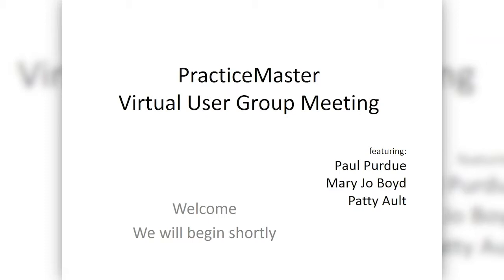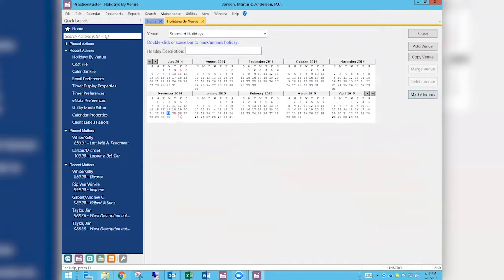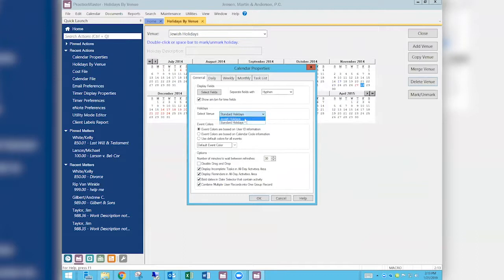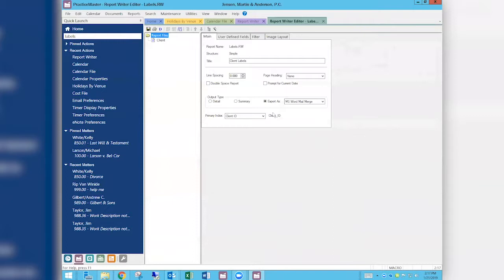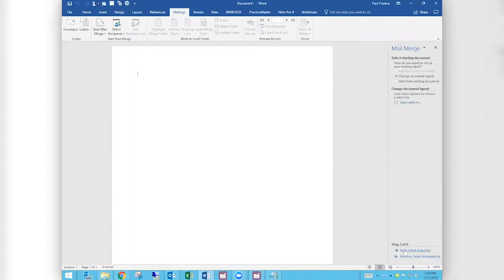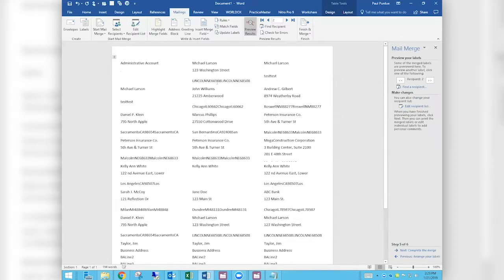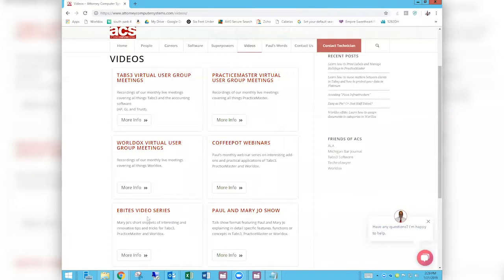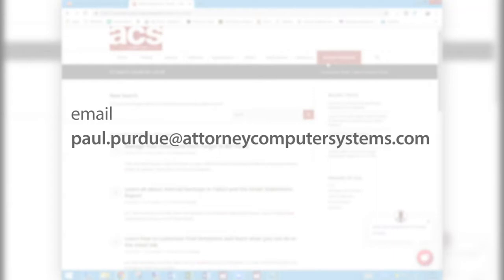Learn how to Print Labels and Manage Holidays in PracticeMaster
Join Paul and Mary Jo on Monday, January 21st at 2:00 pm ET as they delve into printing labels and holiday management in PracticeMaster.

Did you ever wonder how the standard holidays get into PracticeMaster? Did you ever want to add some holidays of your own? Mary Jo will show us not only where they are, but also how to edit and add to them.

Paul will reveal a secret that makes it easy to print labels using PracticeMaster and Word, whether it's one label or hundreds.